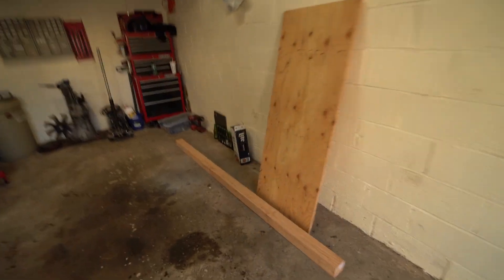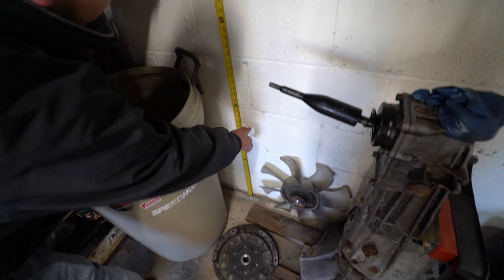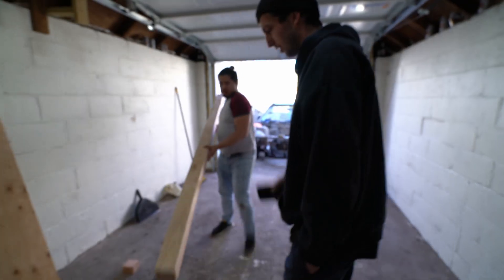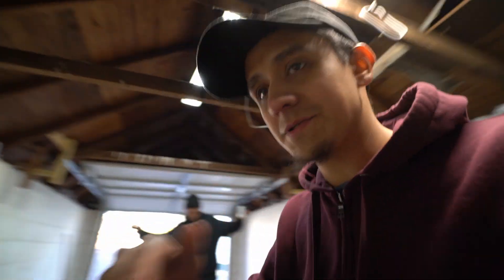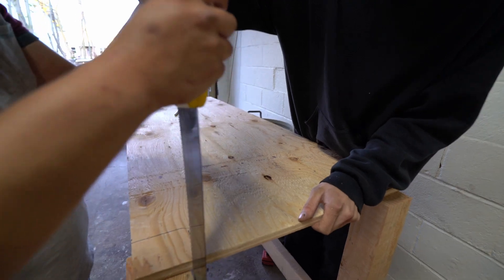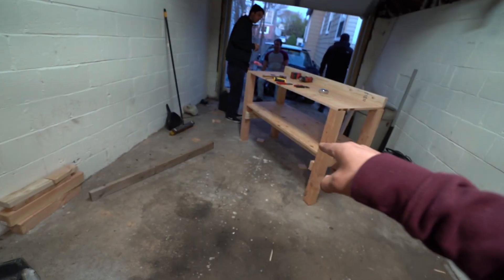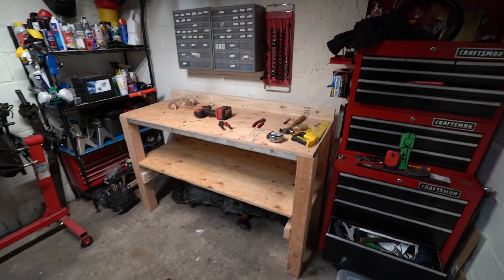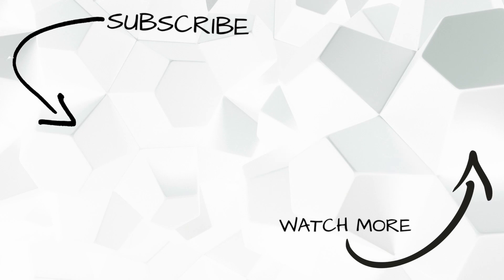WE BUILT A TABLE FOR THE GARAGE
BUILDING A TABLE FOR MY GARAGE I NEVER REALIZED THAT WOOD WAS SO CHEAP TO BUY AN MAKE YOUr OWN THING. WE GOT IT DONE AN IT LOOKS SO GOOD I CANT BELIEVE IT IM EXCITED. I CANT WAIT TO START WORKING ON IT AN ITS SO STURDY SO I CAN PUT SOME WEIGHT ON IT. I GUESS THIS IS A HOW TO MAKE A TABLE VIDEO. OR MAYBE EVEN A GARAGE HOW TO. WE BUILT A TABLE FOR THE GARAGE

*PRIMARY CAMERA
*LENS FOR IT
*SECOND CAMERA
*SMALL MIC
*BIG MIC
*BENDY TRIPOD
*SMALLER BENDY TRIPOD
*GOPRO 3
*GOPRO 5
*GOPRO CHEST MOUNT
*DJI RONIN M